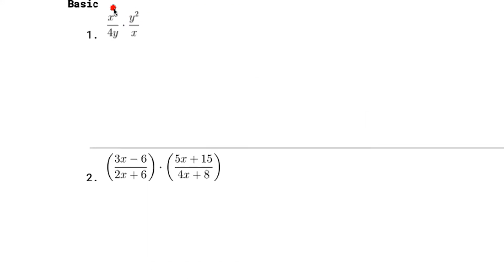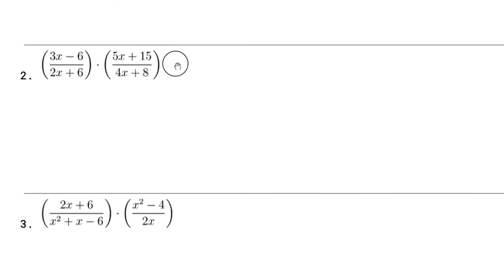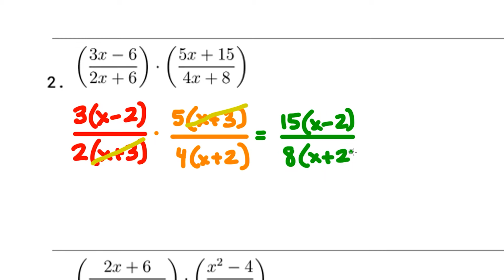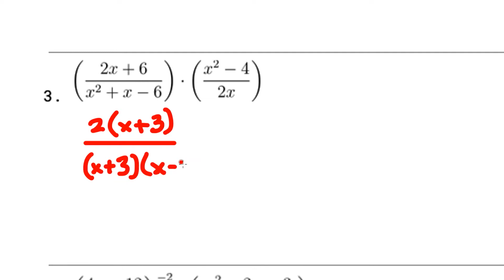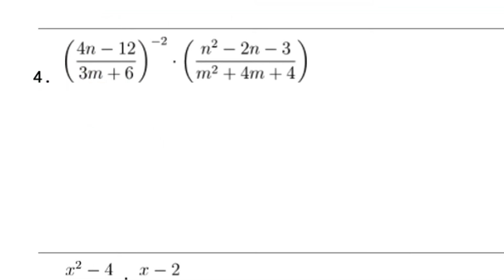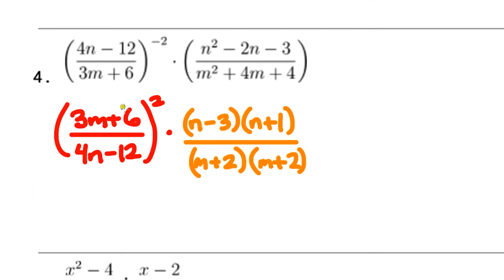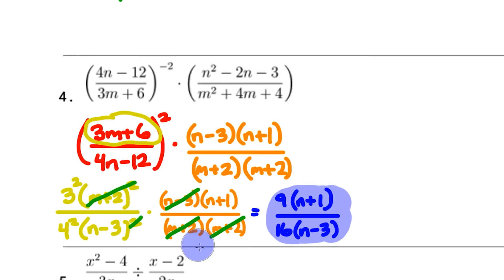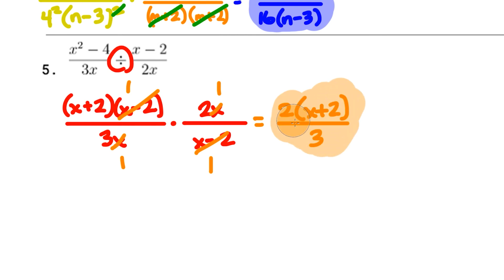Multiplying and Dividing Rational Expressions 1 - Algebra 2